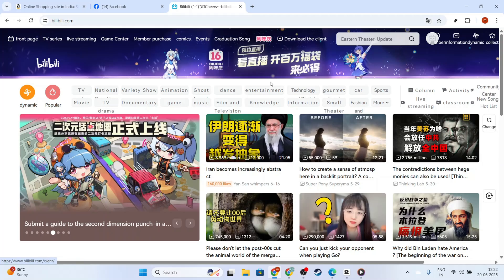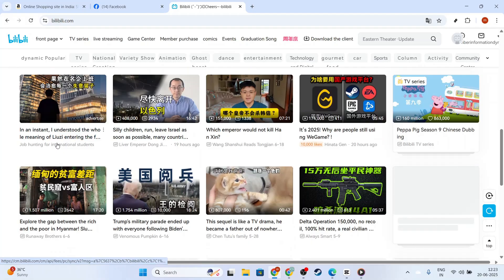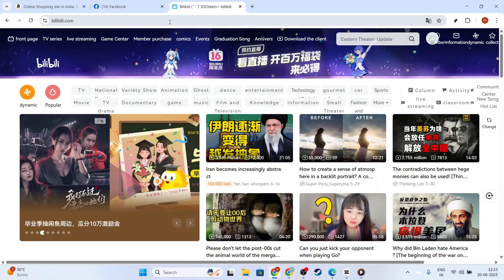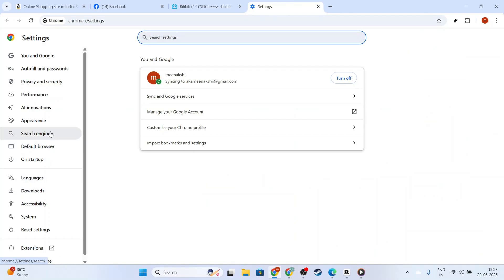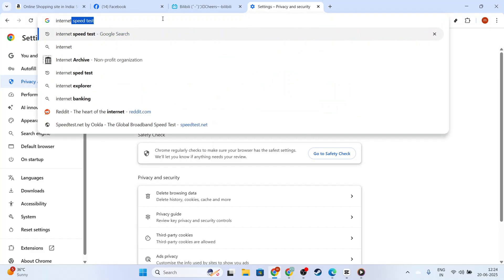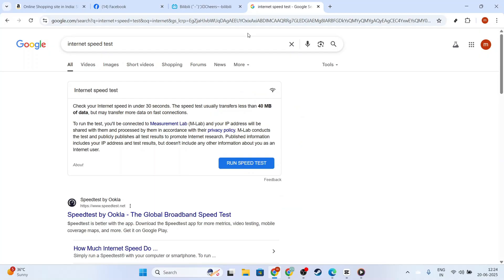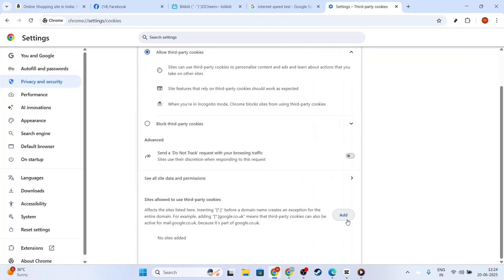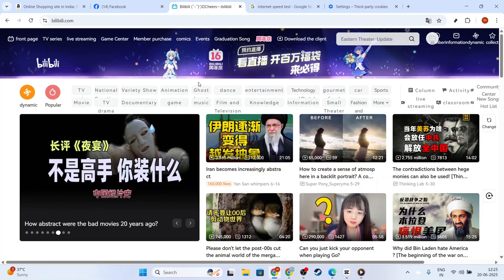How to Fix Bilibili No Subtitles 2026 - Full Guide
Learn How to Fix Bilibili No Subtitles in this video.

In This Video, We'll Show You 👇
Bilibili Subtitles Not Working
Bilibili Subtitles Fix
Bilibili No Subtitles
Bilibili Subtitle Problem
Bilibili Missing Subtitles
Bilibili Subtitles Error
Bilibili Subtitles Guide
Bilibili How To Add Subtitles
Bilibili Subtitle Settings
Bilibili Video Subtitles
Bilibili English Subtitles
Bilibili Chinese Subtitles
Bilibili Subtitles Tutorial
Bilibili Subtitle Issue
Fix Bilibili Subtitles
Bilibili Subtitle Not Showing
Bilibili Subtitles Not Loading